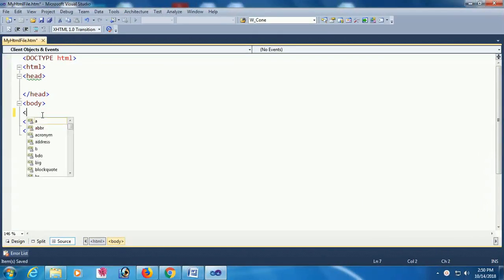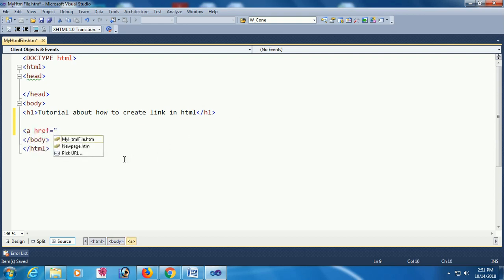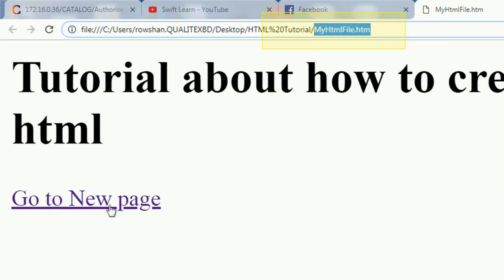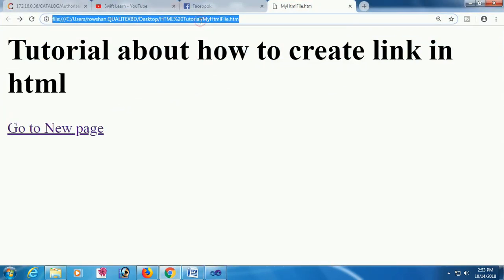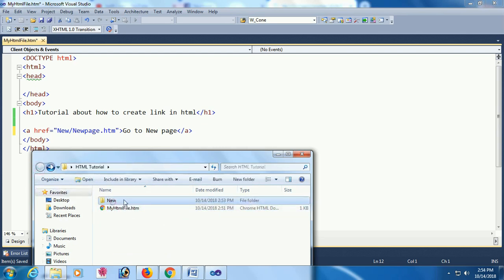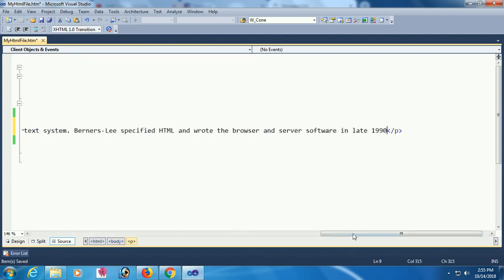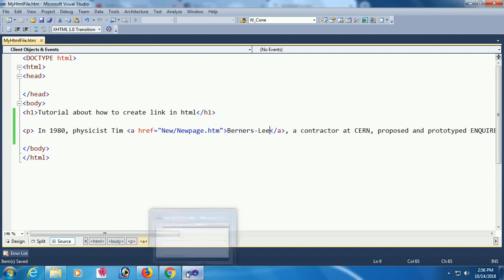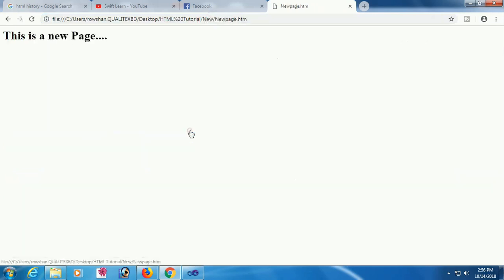how to create link in html one page to another page | HTML Tutorial 9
how to create link in html to redirect one page to another page in HTML
This video is how to create link with attributes / html anchors in HTML.
1. create link with a attribute in HTML.
2. create link with any text from a paragraph in HTML.
3. design the link attribute text in HTML. Html anchor tag.
HTML stands for hypertext markup language use to create web page or web application which are viewed in web browser. but only HTML is not enough to develop a smart website. its need CSS and javascript too. in this playlist I have included HTML, CSS and little bit javascript so that you can create a smart website after watching this tutorial from beginning to ending.

For details
how to create link in html,how to create link in html page,
learn html,html links,html tutorial,html tutorial full course,
html tutorial for beginners,html tutorial for beginners in bangla,create link in html,html attributes,html anchor tags,html anchor links same page,html anchor,how to create link in html in hindi,html and css,html tutorial for beginners in english